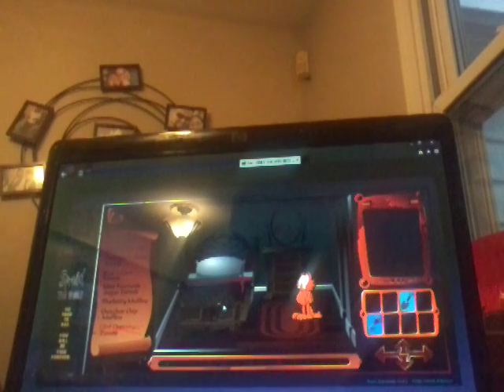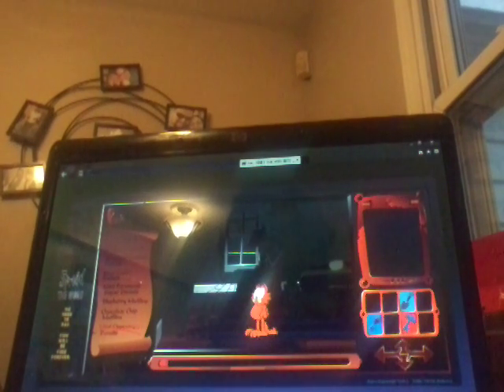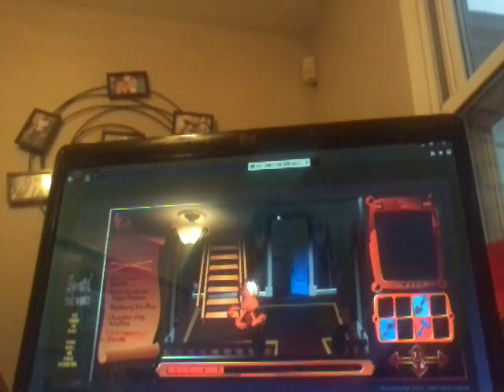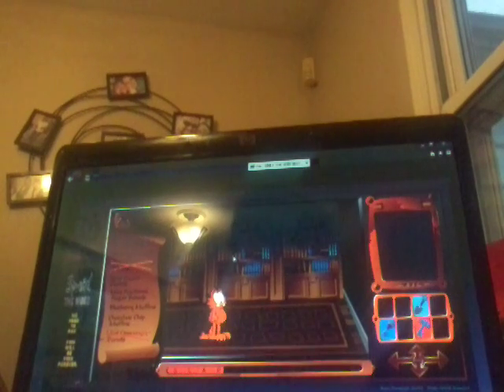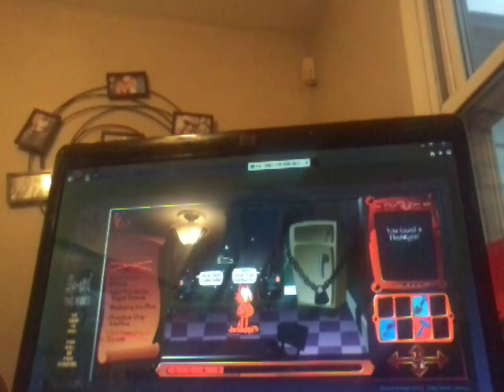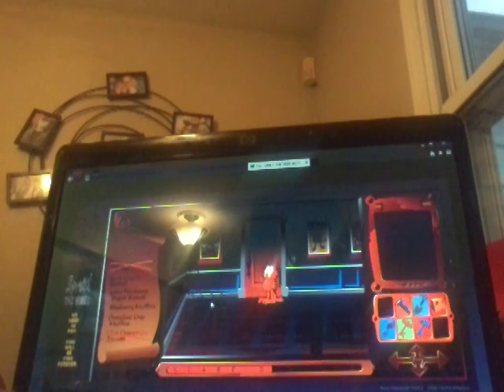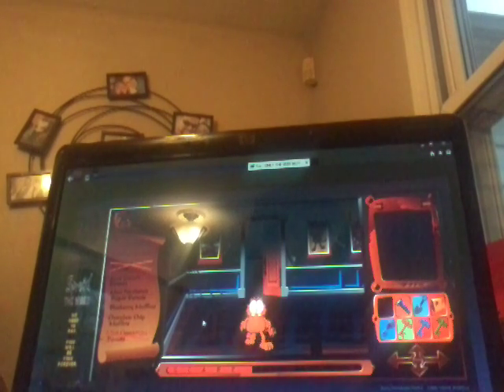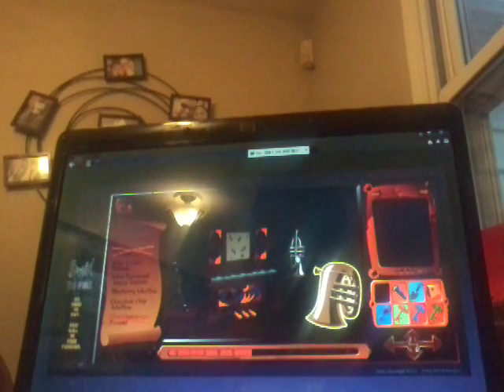Garfield Scavenger hunt pt. 1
I ply G.S.H on my laptop.